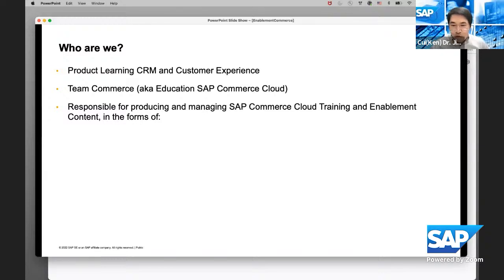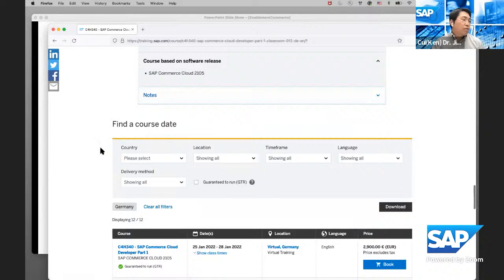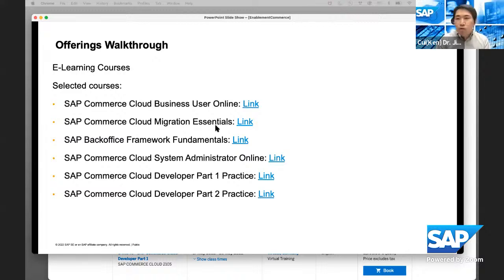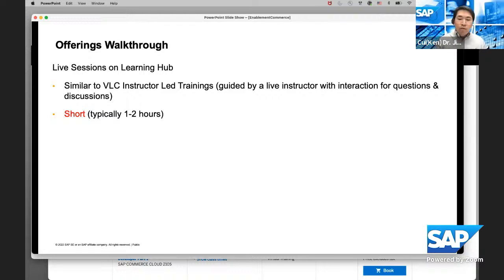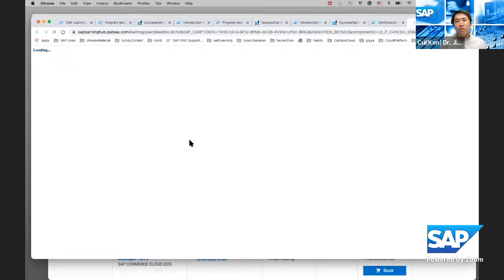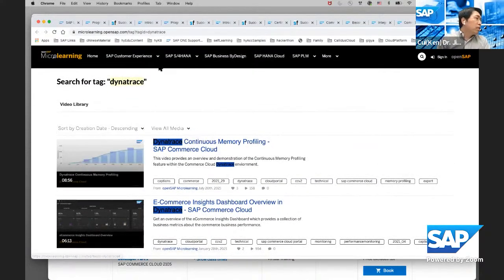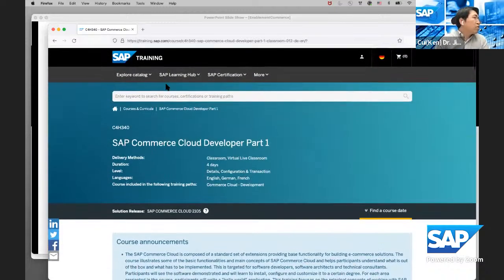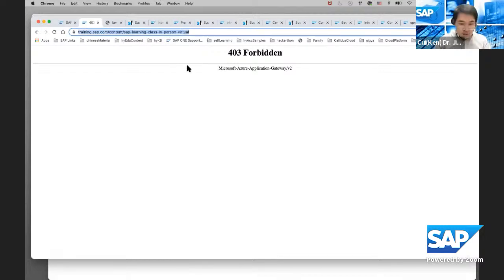Introduction to the Latest Trainings and Knowledge Enablement Offerings about SAP Commerce Cloud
Dr. Cui (Ken) Jian, Technical Content Architecture Lead, SAP Commerce Cloud & Principal Functional and Technical Instructor, will give an overview of all the latest trainings and knowledge enablement offerings about SAP Commerce Cloud from the team commerce in product learning CRM and Customer Experience, which includes digital first oriented learning courses, instructor led trainings, live sessions, etc.
These items will be covered during the call:
* Overview of our offerings
* Offerings walkthrough
* Q & A

0:00 Introduction
1:30 Agenda
2:02 Who are we?
2:59 Offerings Walkthrough -  SAP Training
11:25 Offerings Walkthrough - SAP Learning Hub
27:54 Offerings Walthrough - Introduction of Live Session Series
34:02 Offerings Walthrough - Open SAP Microlearning Platform
42:18 How do I find what to learn? - SAP Help Portal
47:29 Q&A